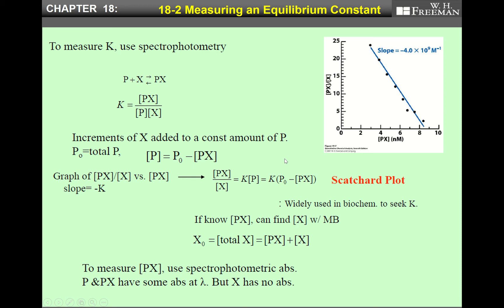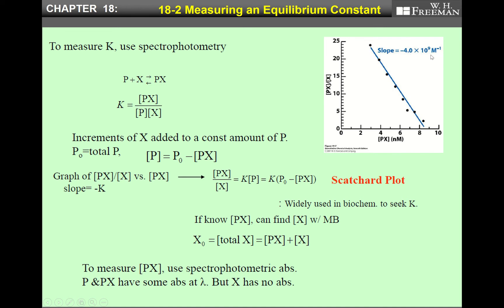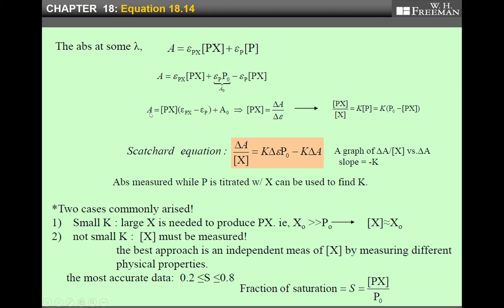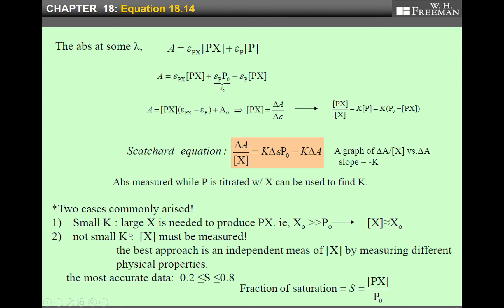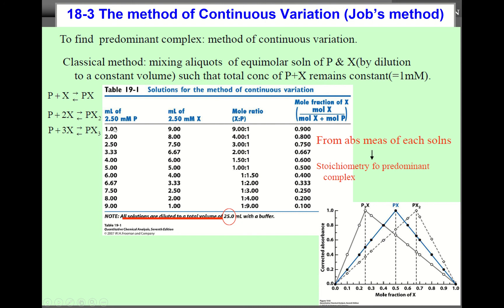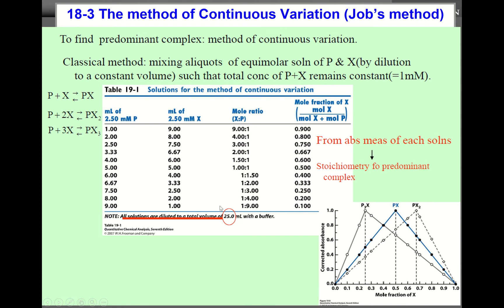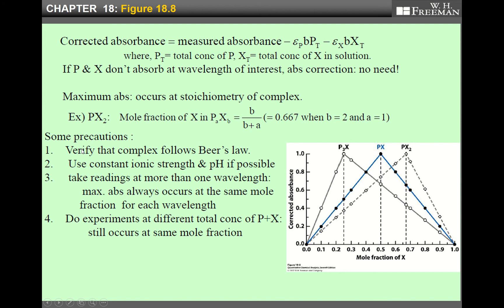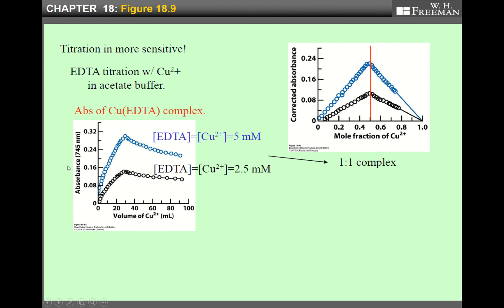Chapter 18 2